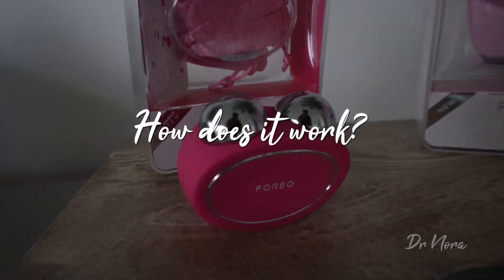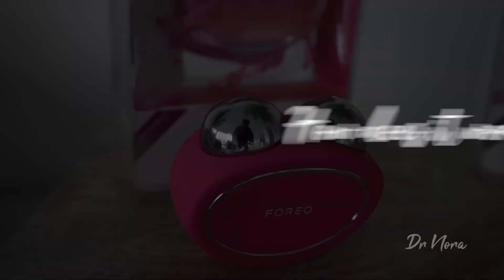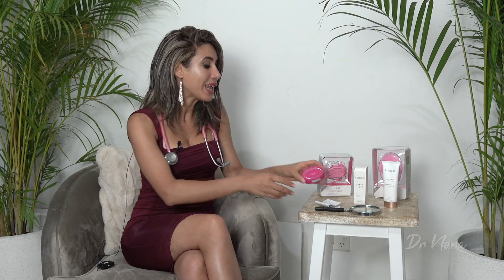What You Should Know About Microcurrent Facials | Doctor Explains Foreo Bear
In today's episode of Dr Nora, I take a look at an emerging technology in the cosmetic field - Microcurrent Facials, from what they are to how they work and who is using them.

MICROCURRENT FACIAL - FOREO
Foreo's latest handheld device is the Bear which releases T Sonic (or transdermal) electrical currents through the skin at 100pulses per second with a duration of 0.34seconds. It does this through the two electrodes at the top of the device.

When the skin is stimulated by microcurrents - ATP is released, which is energy for cells. This helps to reduce fluid, improve circulation and blood flow and reduce inflammation. The net result of this is to help reconstitute elastin and collagen. Whilst there are not many human clinical studies with this technology, there have been studies conducted on mice.

WHO CAN USE IT
As with any technological device, it is vital to read the manual that comes with it. For this particular device, it is not suitable for those who are pregnant, those with implantable devices, those with cancers or blood disorders and should not be used over moles or skin cancers. If you have any concern whether this device is right for you, be sure to consult with your medical health professional prior to use.

CREAMS
Foreo recommend using a facial cleanser prior to application of the serum. The cleanser contains vitamin E which is a powerful antioxidant that can help nourish your skin and protect it from damage caused by free radicals.

The Serum Serum Serum which is advised to use prior to the application of the Bear device has two important ingredients within it - Hylauronic acid and Squalene.

Dr Nora